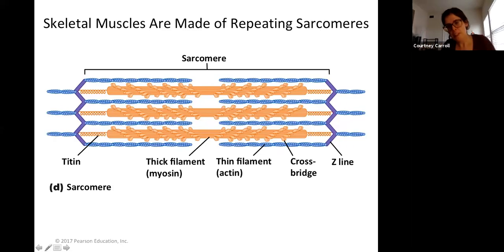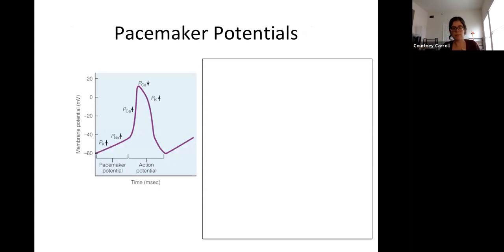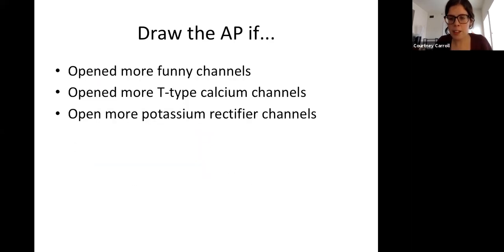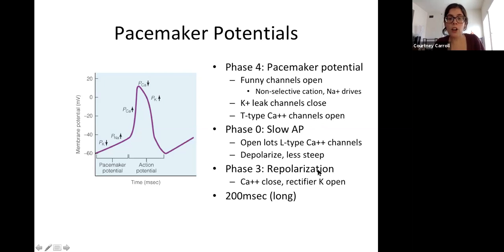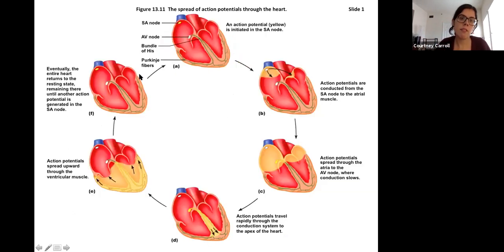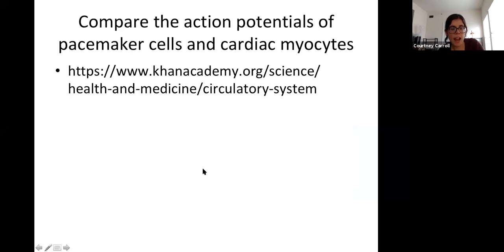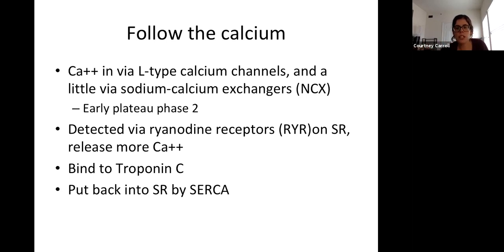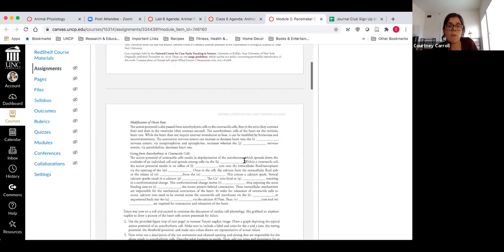Bio 4610 Recording 03/19/21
Recording from Friday's class (Unit II Part II)